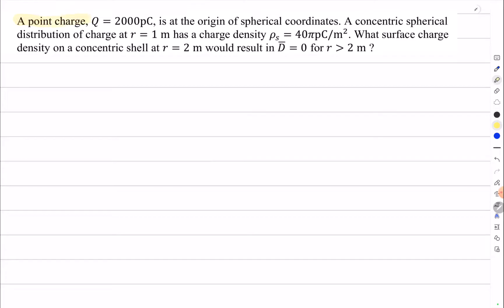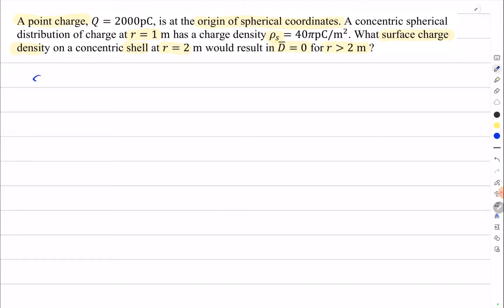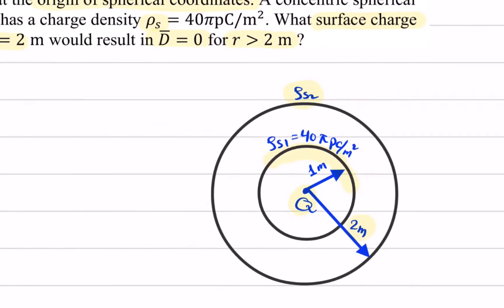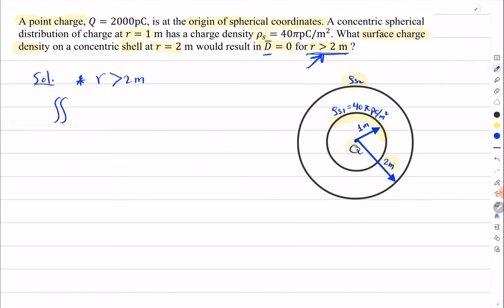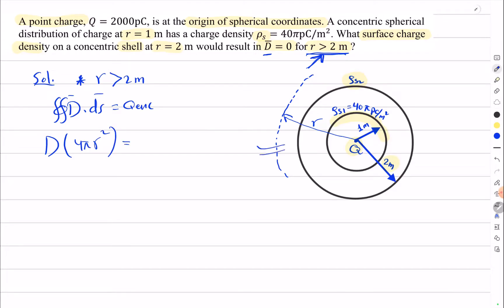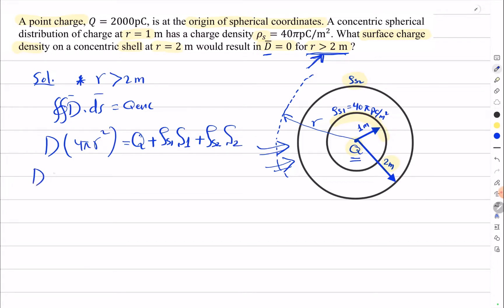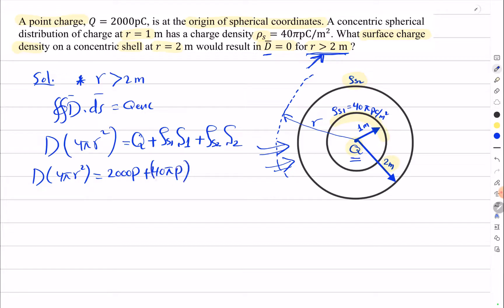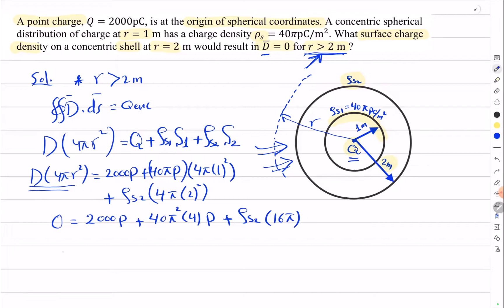A point charge, Q=2000pC, is at the origin of spherical coordinates. A concentric spherical distrib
A point charge, Q=2000pC, is at the origin of spherical coordinates. A concentric spherical distribution of charge at r=1m has a charge density ρ_s=40πpC/m^2. What surface charge density on a concentric shell at r=2m would result in D ̅=0 for r greater than 2m?